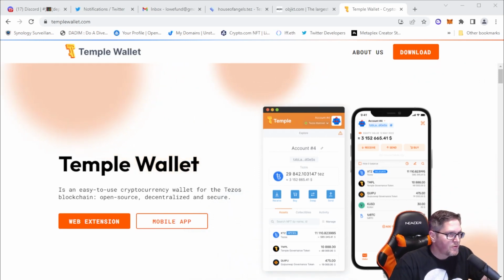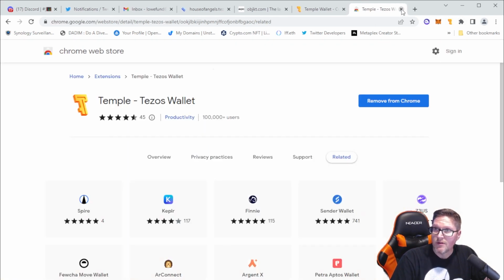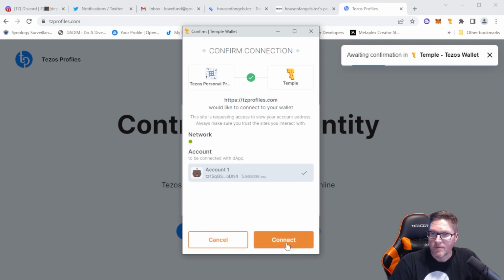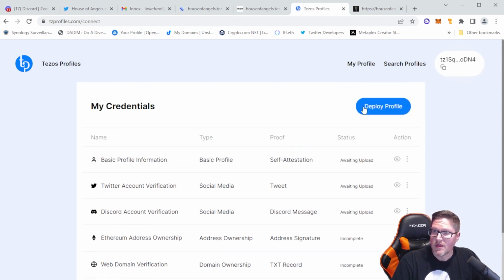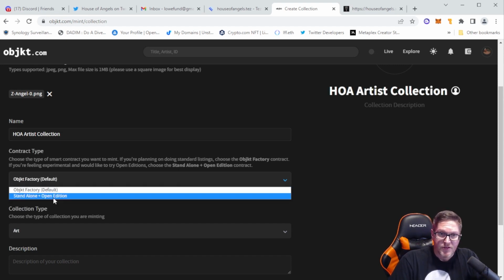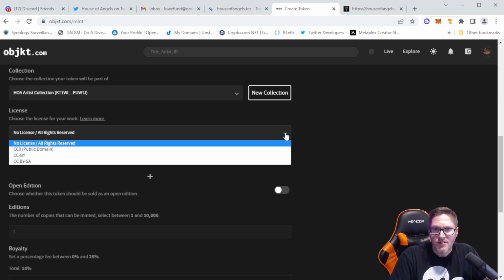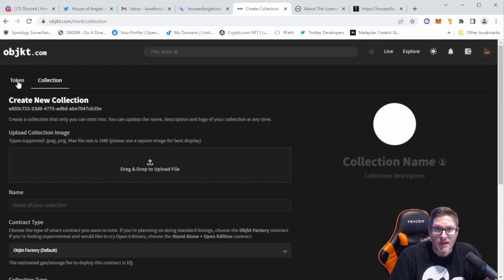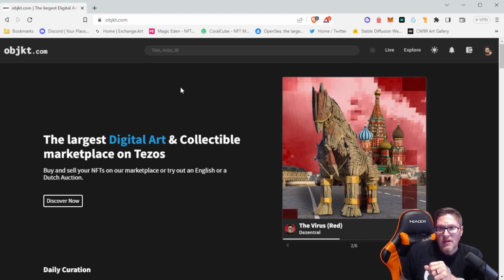Setup a Tezos Wallet and Objkt.com Profile - List Your Own NFTs on Tezos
Setup a Tezos wallet and Objkt.com profile. Learn how to list your own NFTs on Tezos by:

- Installing and creating your wallet
- Setting up your Objkt profile
- Setting up your first contract
- Minting your NFT

Changing the World One NFT at a Time.

Happy Mother's Day to all of you lovely mothers out there.  Cheers!!

🙏💗 -- Chaz